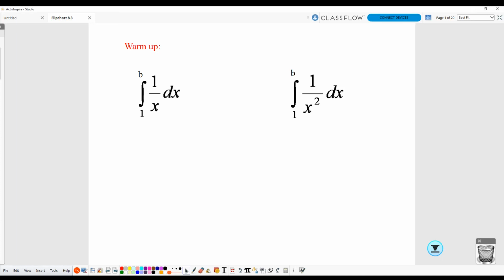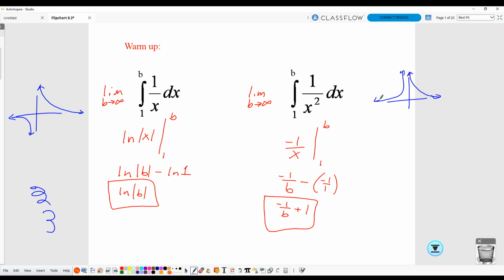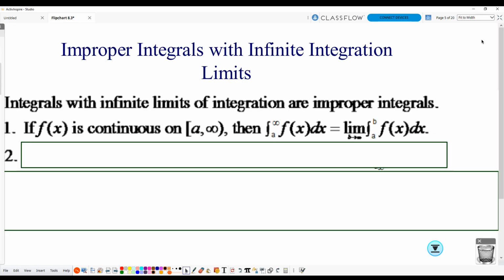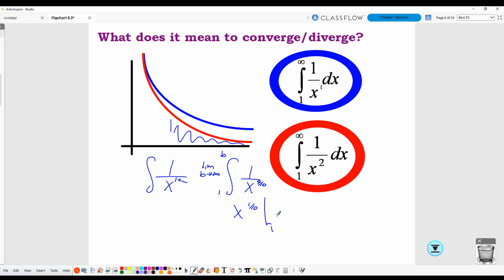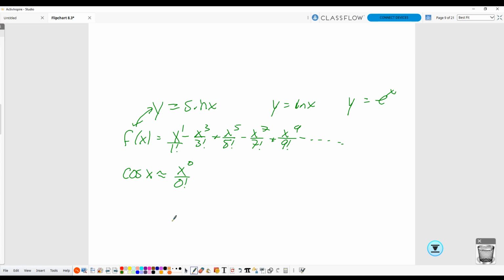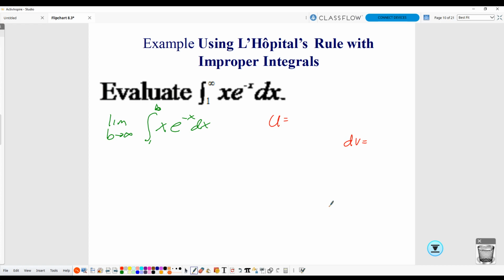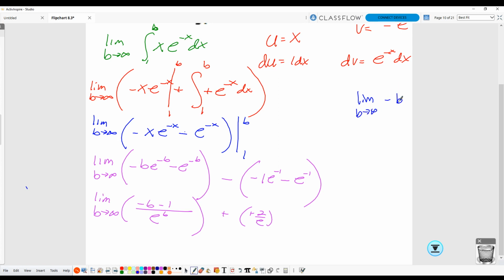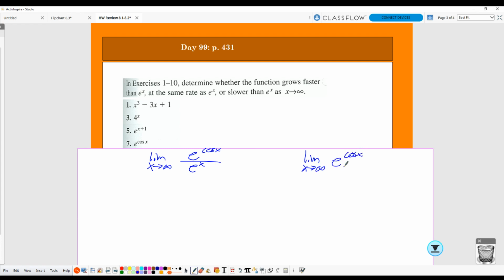2-17-23 Improper Integrals Intro